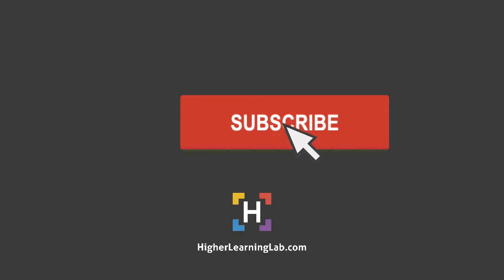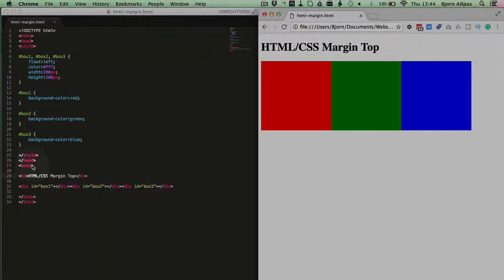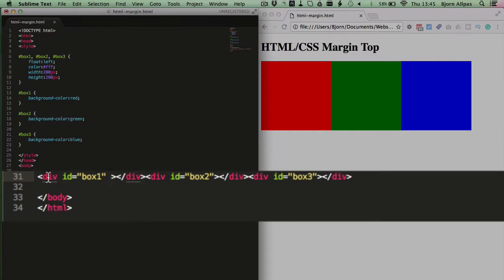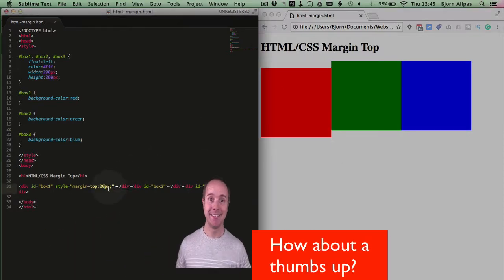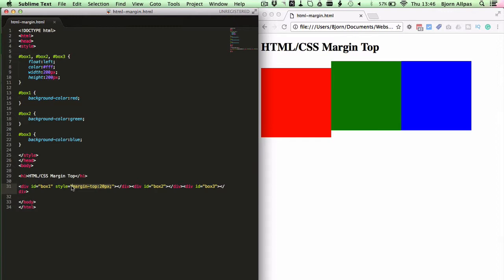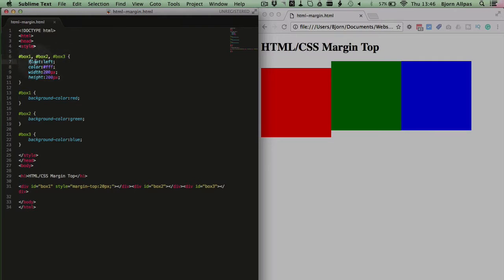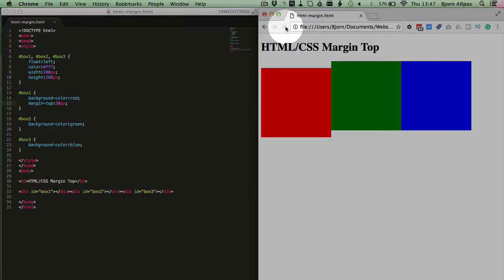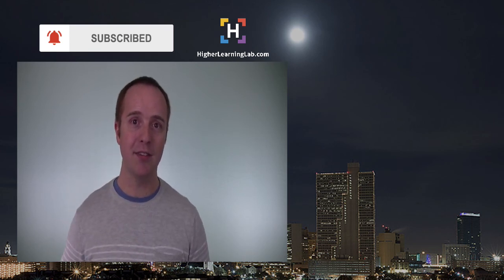HTML Margin Top Using CSS In Detail - HTML Margin Top Creates Space On Top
There no such thing as HTML margin-top. Margins are defined by CSS and the margin is applied to the HTML. The CSS margin top property defines the amount of space between the top of one element and the bottom of another. Margin-top is most commonly defined using pixels and percentages. CSS margins are different from padding in that margins apply space outside of an element and padding applies space within an element.